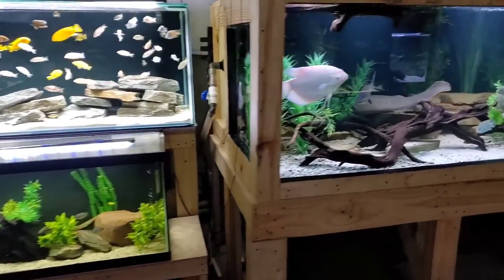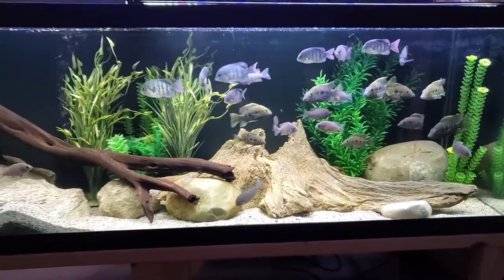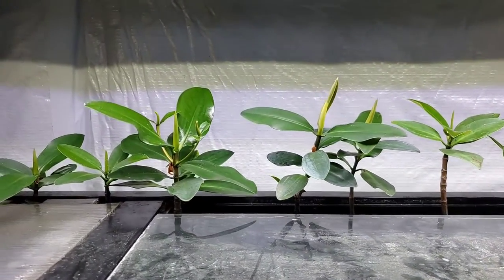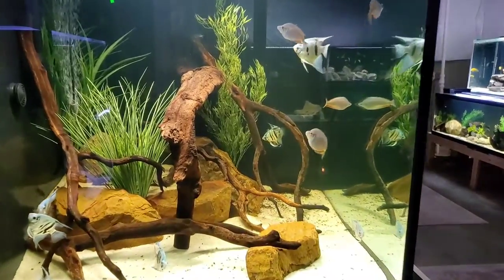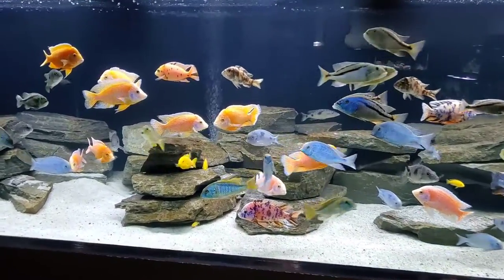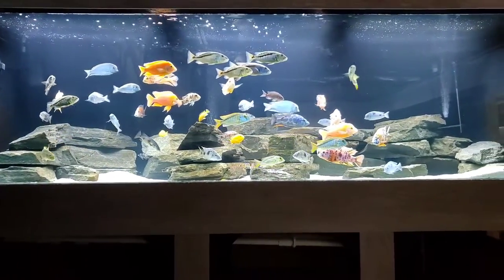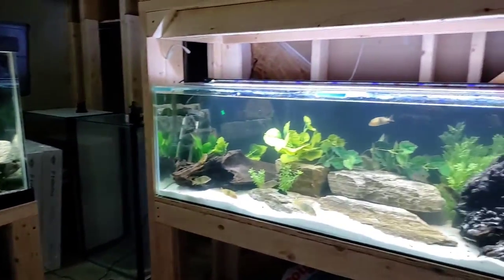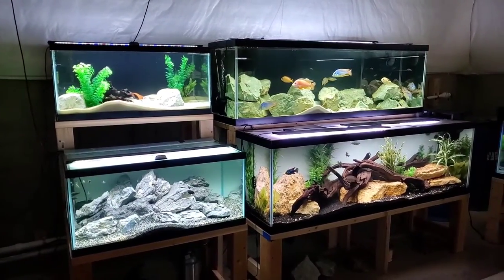Fish Room Tour - Giant Tanks, Rare Fish, and one Extraordinary Hobby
Hey everyone! Come check out this tour of our basement fish room. We have some awesome fish and truly massive tanks! From a 600g African Cichlid tank and a 650g Monster Fish Tank, down to a bunch or 75s and 125s. I'm happy to be able to share this with you, and I hope you enjoy the tour!